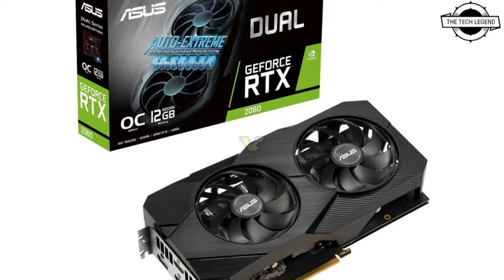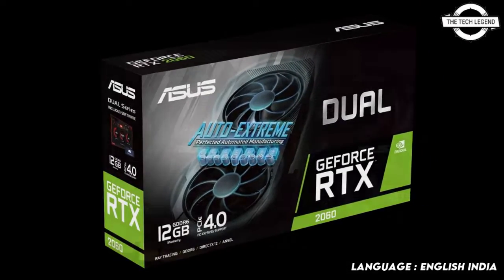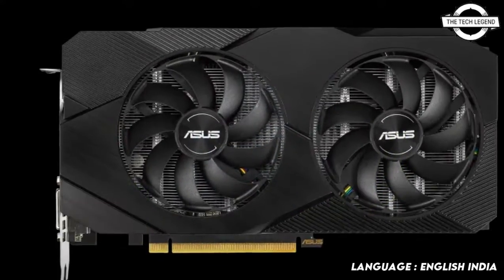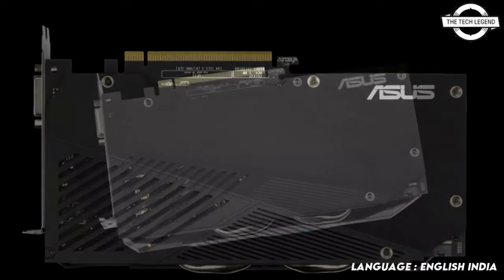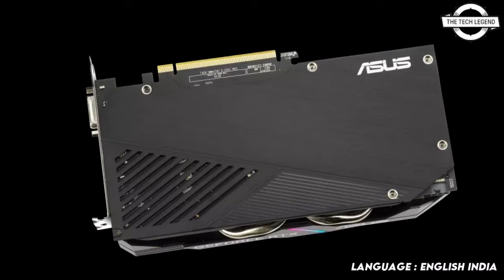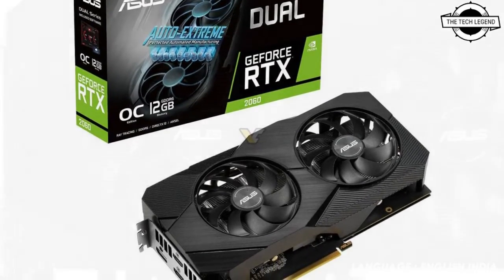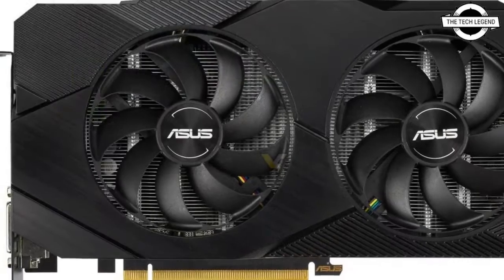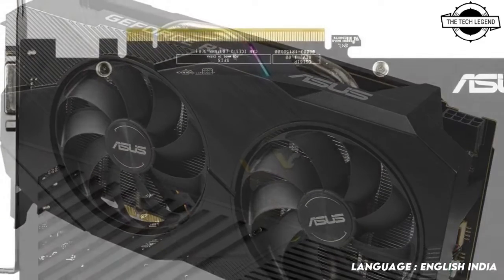ASUS GeForce RTX 2060 12GB Dual RTX 2060 EVO & EVO OC Edition Launched -Explained All Spec, Features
ASUS want PC building to be as accessible as possible, so the two new models — ASUS Dual GeForce RTX 2060 EVO and EVO OC Edition — are designed to power bang-for-the-buck gaming builds. Like the previous iteration, the new cards use a 2.7-slot heatsink that provides plenty of surface area to dissipate heat. The two fans use the ASUS Axial-tech design, with IP5X dust resistance and larger blades that move more air. Barrier rings around the blades optimize its flow through the large heatsink, allowing the fans to put airflow where it is needed most without running full bore — so users get a quieter, cooler gaming experience. In fact, under light loads, the fans will not spin at all: ASUS 0db tech spins up the fans only when the GPU reaches 55° C, and they will stop spinning once the GPU cools back to 50° C for a truly silent session. Premium capacitors and alloy-core chokes enable robust power delivery for high performance and longevity. Finally, this reinvigorated GeForce RTX 2060 comes with a vast 12 GB of video memory, allowing plenty of VRAM headroom for the latest titles. Plus, gamers will get all the ray-tracing power of the 2060’s RT cores, and the fantastic DLSS upscaling provided by dedicated Tensor cores, enabling supported games to be played at high resolution without increasing the load on the GPU.